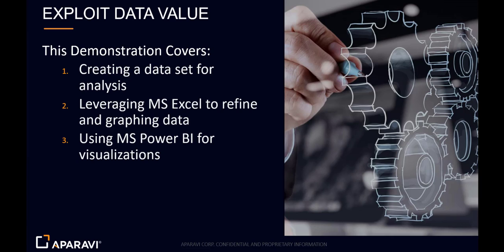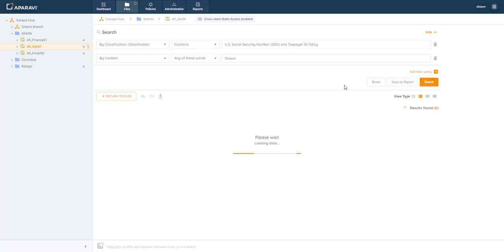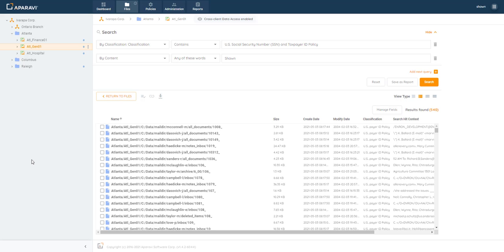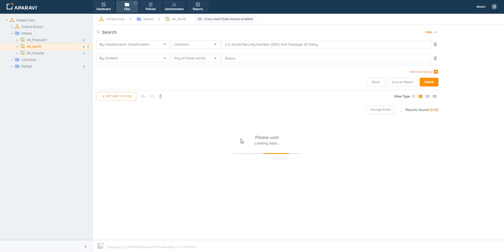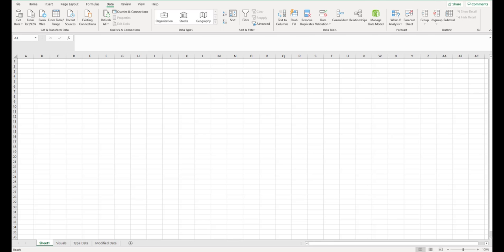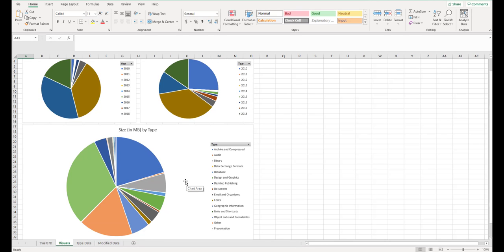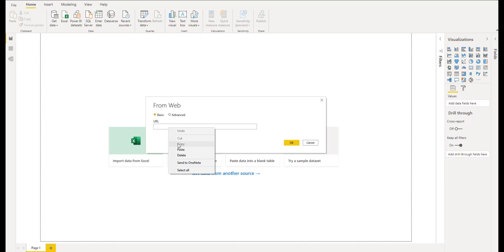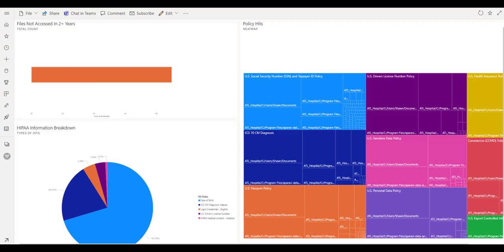Exploit Data Insights for Infinite Value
Did you know that you can export live streaming data links from Aparavi to create powerful data visualizations and insights in Microsoft Excel, PowerBI, or Tableau?

With a live streaming link, your visualizations and charts will stay current and up to date even as the underlying data changes! In this demo, you will learn how to leverage Aparavi to:

1. Unite disparate data sources to harness insights you can trust
2. Explore your data with confidence without modifying original sources
3. Easily and securely export data insights for new applications, analytics and collaboration